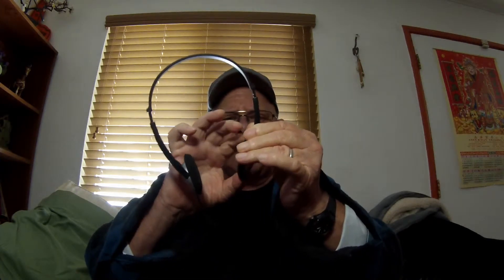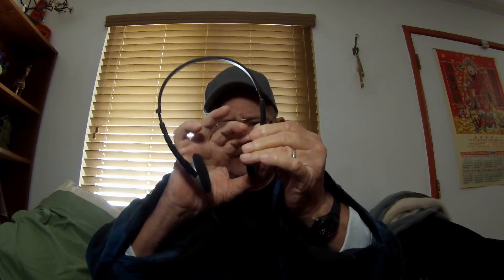Panasonic RP-HT21 review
I take a look at the Panasonic RP-HT21 headphones. Nice foam cover so it's soft on the ears. Made of hard plastic. I really like the audio quility, bass is awesome mid range is also good. There is no crackling noise. For the price point it's a good buy.

Camera used: gopro hero 3 white